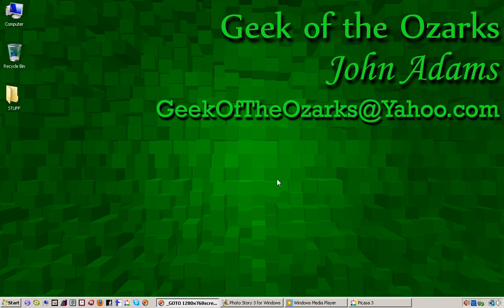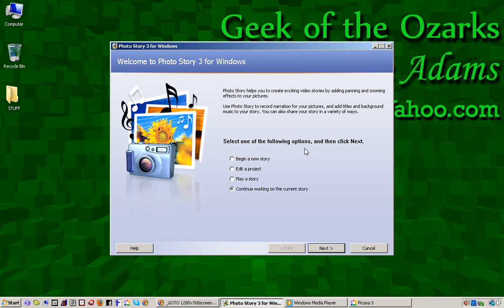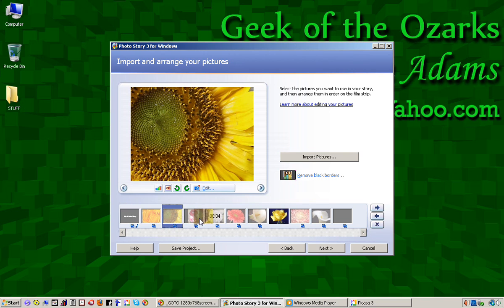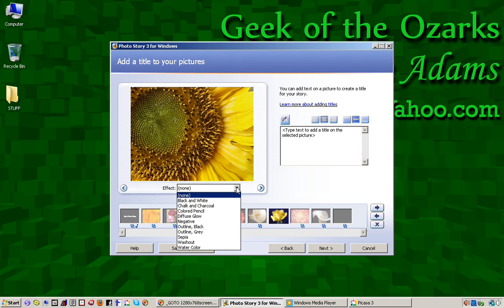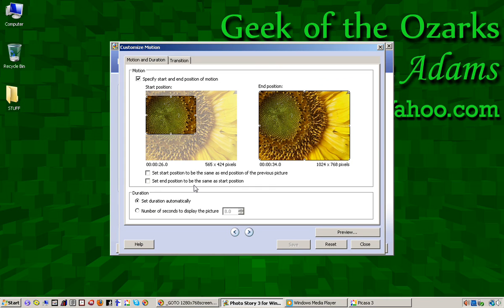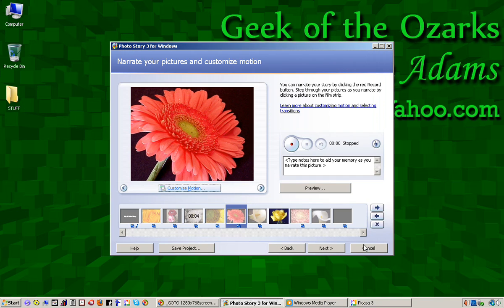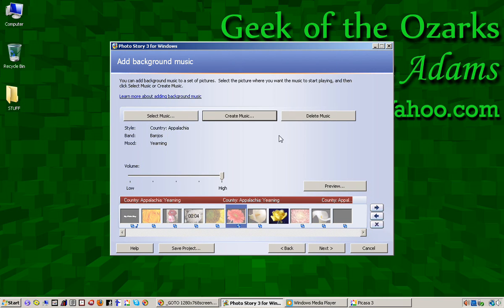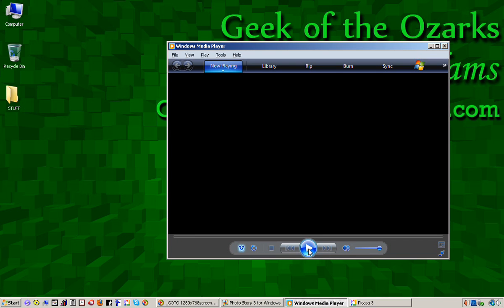Slideshows with Photostory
If you need a quick, easy and inexpensive way to create slideshows of your vacation photos for friends and family, this tool from Microsoft will do a great job for you. It's simple to use, outputs great quality video and it's free!